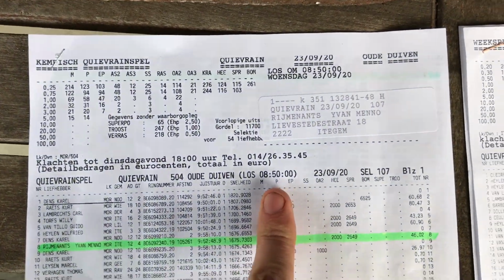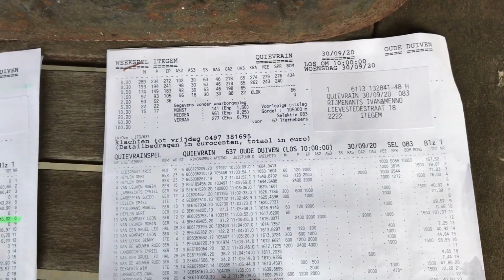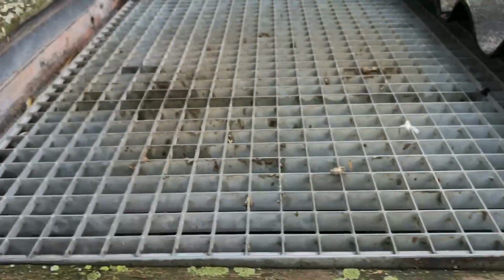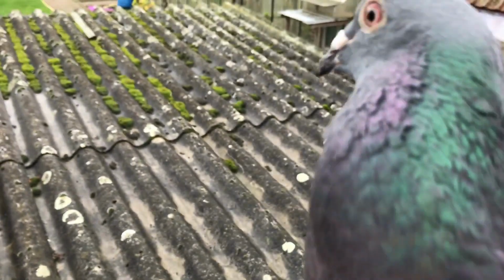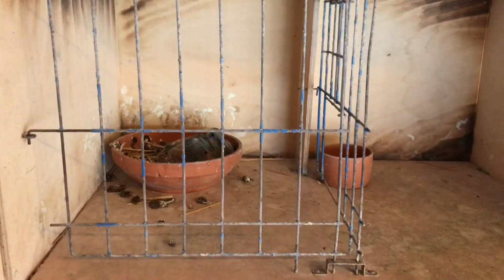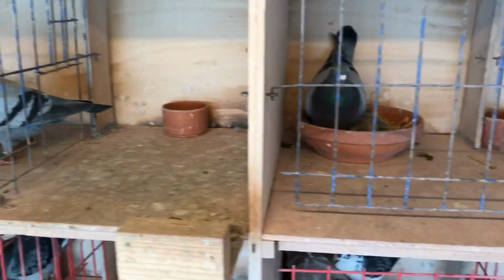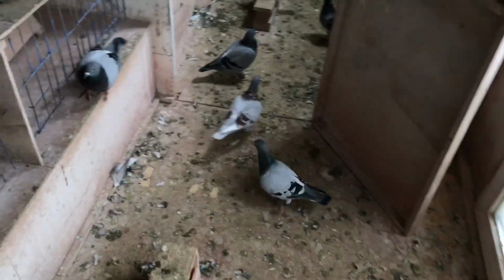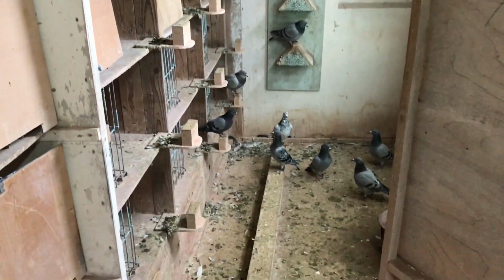Belgian Racing Pigeons : Birds Are Back in SHAPE !!! Really good RESULTS ( 2020 season )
In this long and boring video about pigeons I talk about the last two races that went really well for us.

Random Tags

pewdiepie mrbeast best of belgium auction tom waes duiven victoria falls race
sion racing pigeons Sions 赛鸽赛鸽
长距离赛鸽由保罗·锡安高清视频，长距离赛鸽由保罗·锡安赛鸽最新的视频歌曲，视频，长距离赛鸽由保罗·锡安赛车Pigeonmovie完整的视频，长距离赛鸽由保罗·锡安赛鸽视频下载，龙距离赛鸽由雅森赛鸽免费印地文电影歌曲下载，长距离赛鸽通过保罗SionRacing鸽子2016年采用全视频下载，长距离赛鸽由雅森信鸽印地文Sions赛车，距离赛鸽锡安赛鸽，长途赛车，归巢鸽子 THẾ GIỚI RACING sion racing pigeons Sions 赛鸽赛鸽